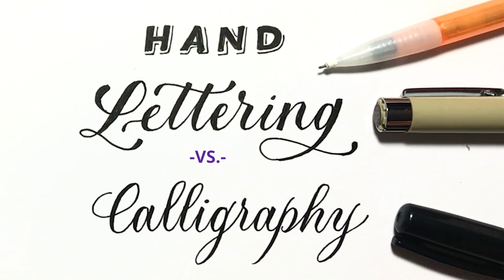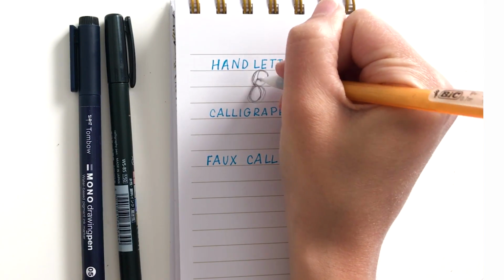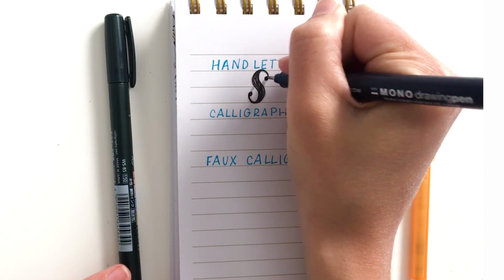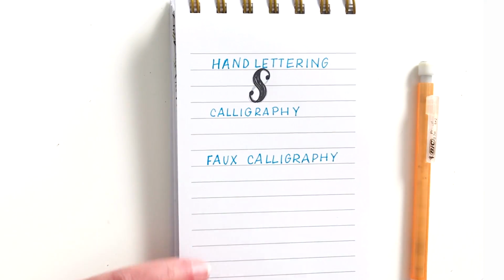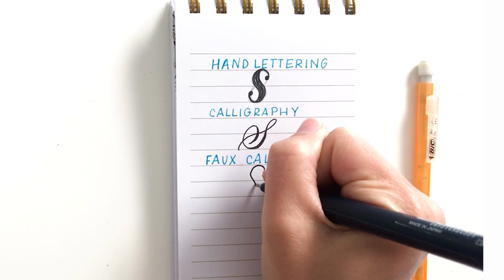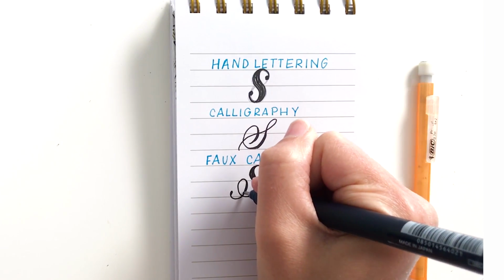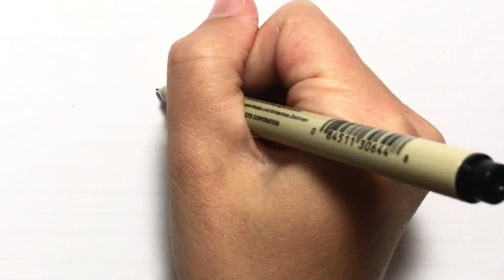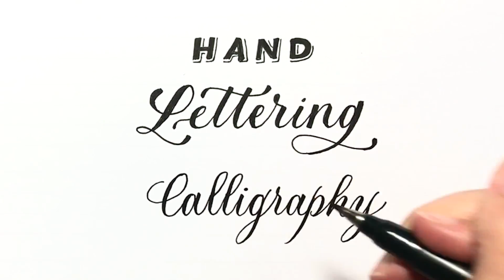Hand lettering vs. calligraphy: What's the difference between hand lettering and calligraphy?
What's the difference between hand lettering and calligraphy? In short, hand lettering involves drawing the letters while calligraphy uses special tools to write them. Both can achieve beautiful results!

MORE RESOURCES
You're invited to be part of our free online community where we host live video lessons, challenges, giveaways and more!

LEARN CALLIGRAPHY!

Happy Lettering,
-Jillian & Jordan